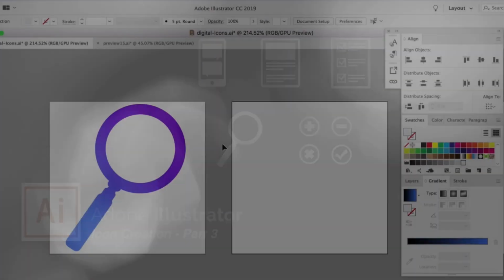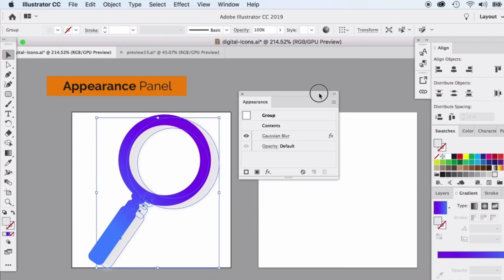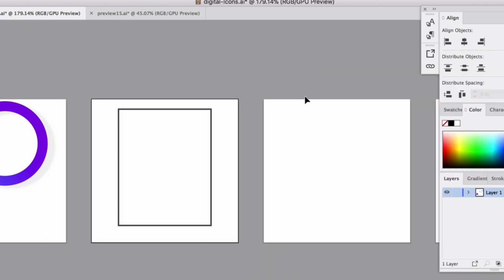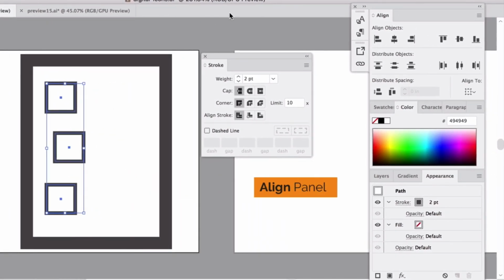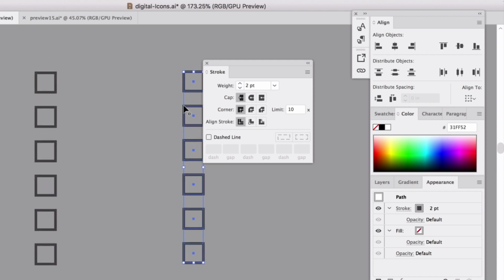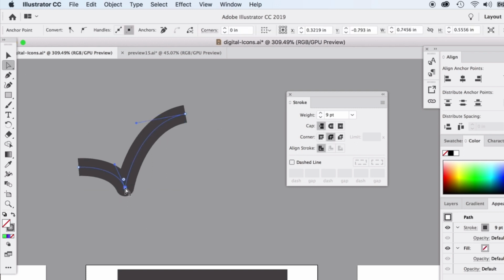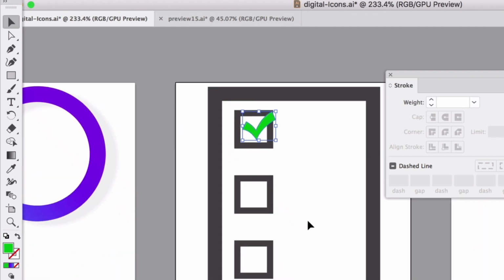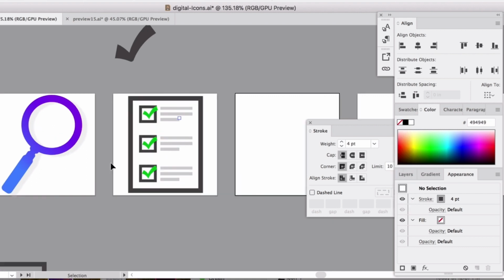12 - Icon Set Project Part - 3 | Getting Started with Adobe Illustrator Learn Through Projects